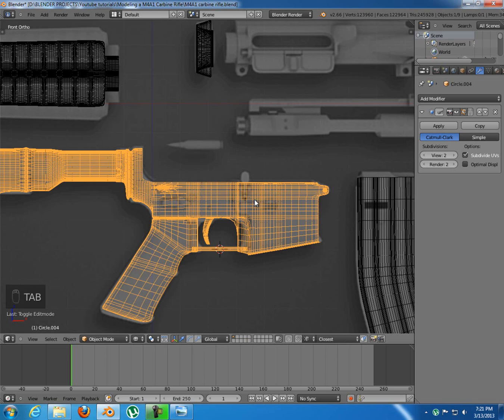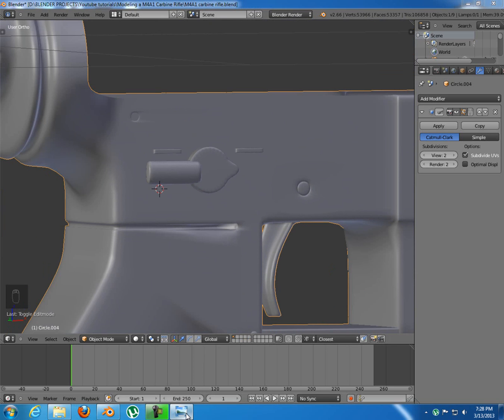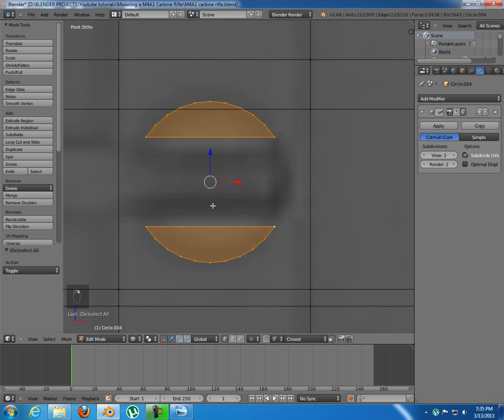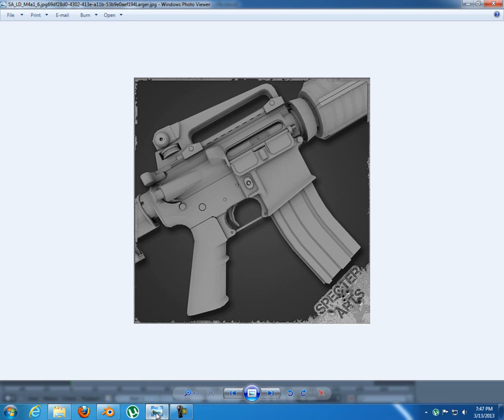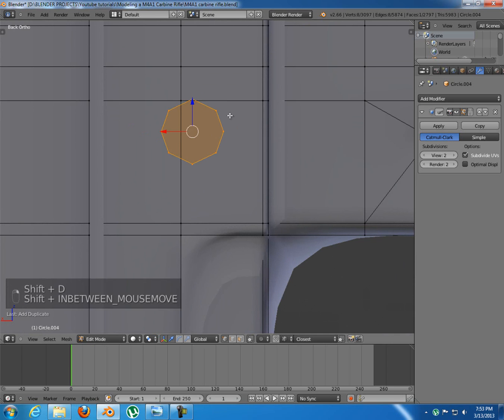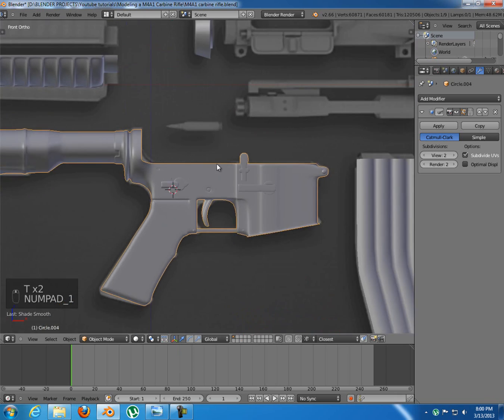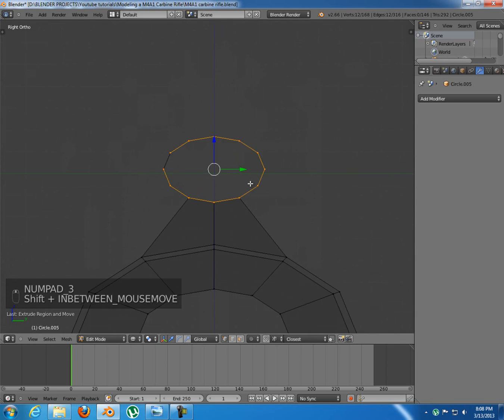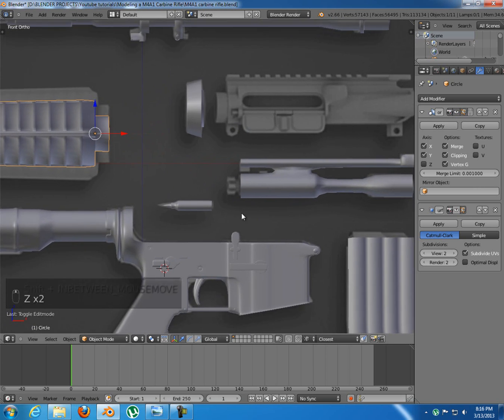Blender Tutorial Modeling a M4A1 Carbine Rifle part 4